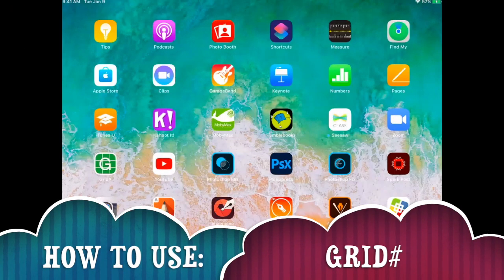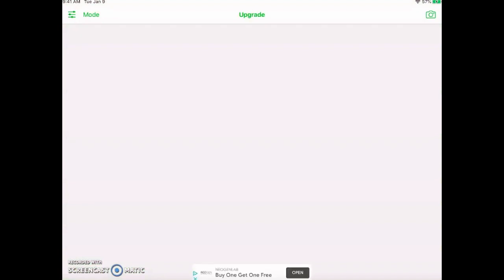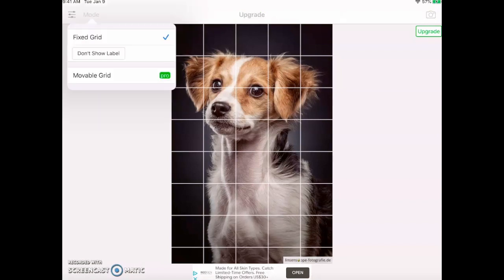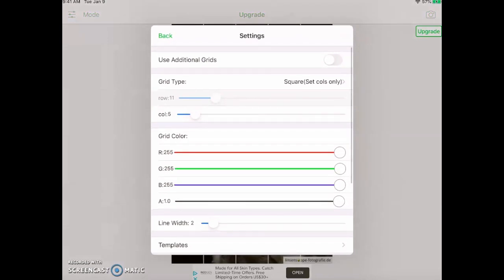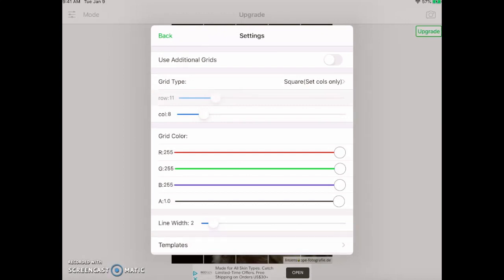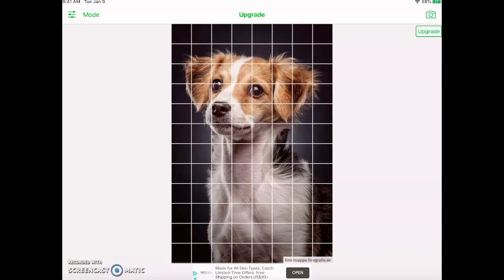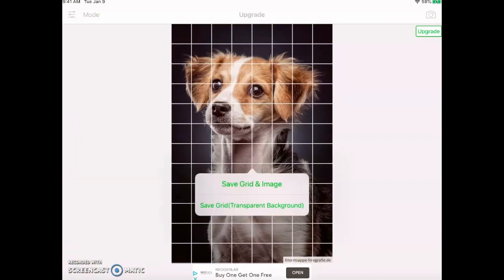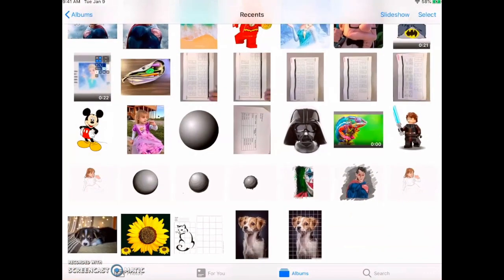How To Use GRID#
This video is about How To Use GRID#